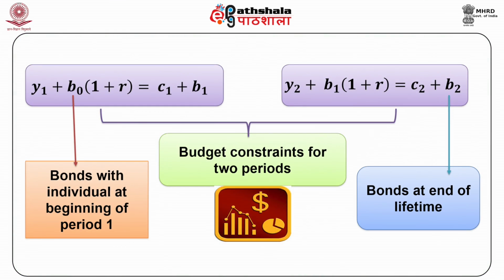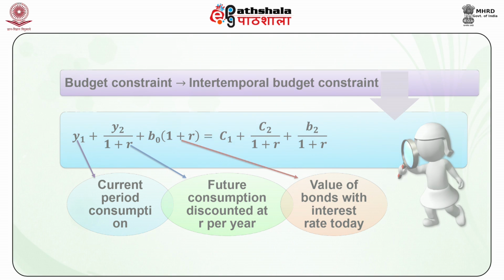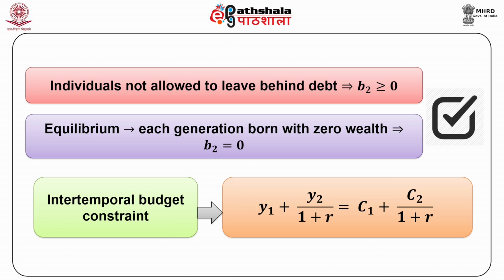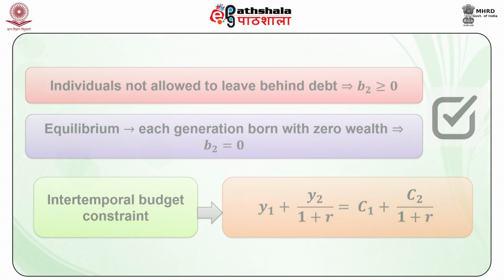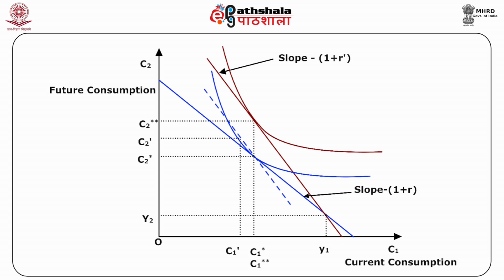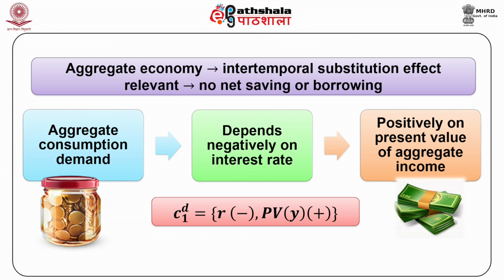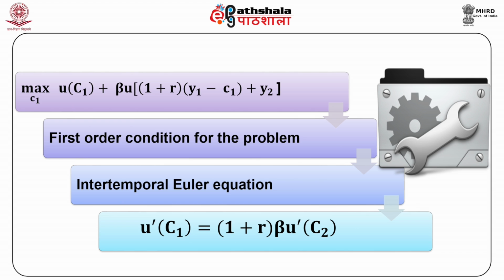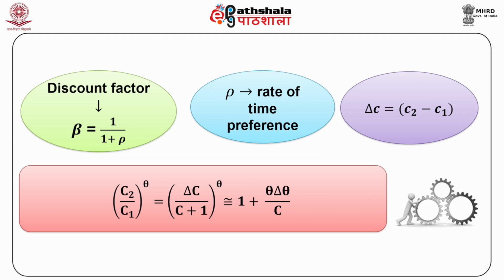ECO P6 M11